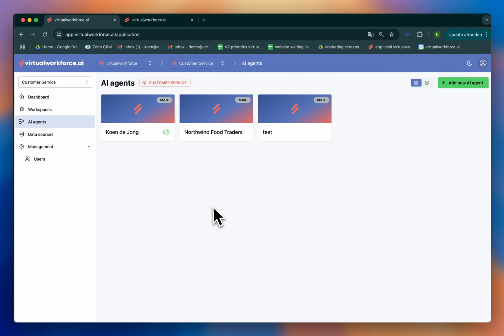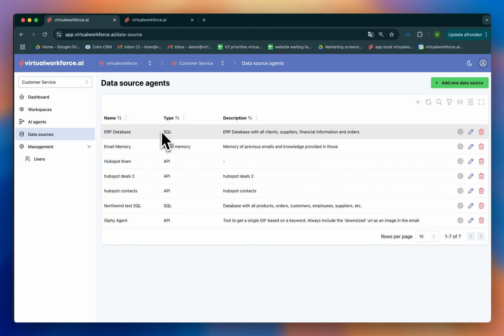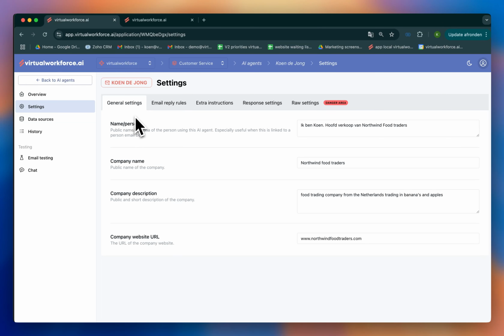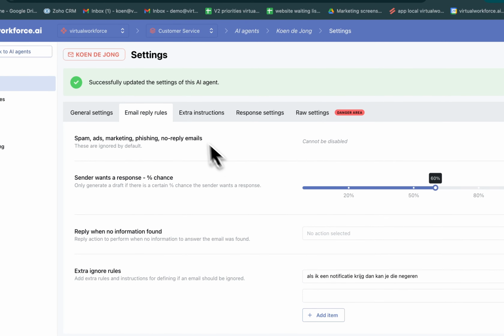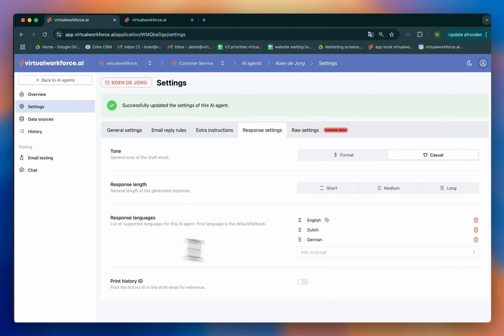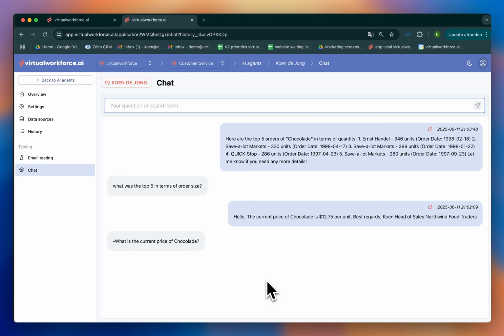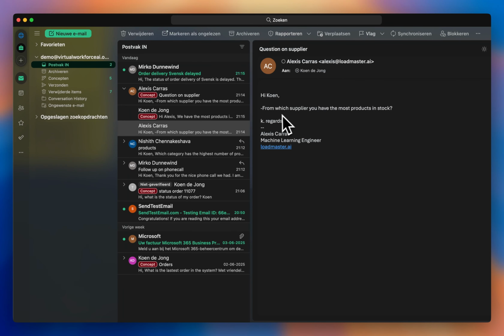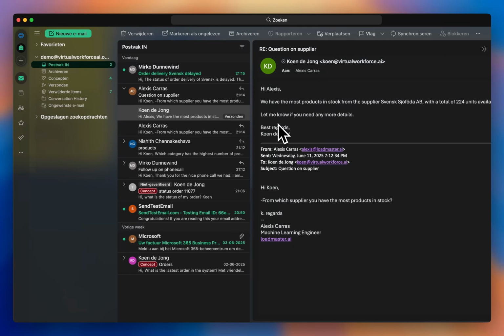OLD - How virtualworkforce.ai Saves Hours by Automating Repetitive Emails with AI